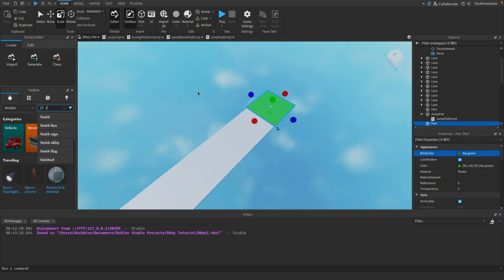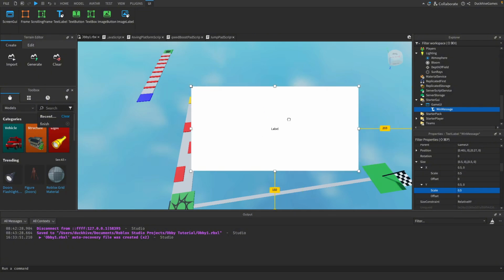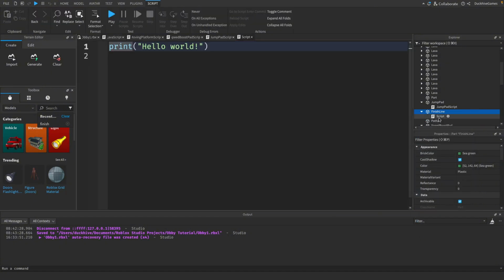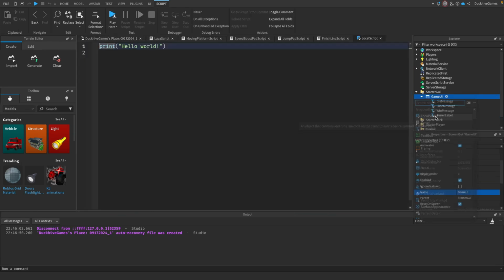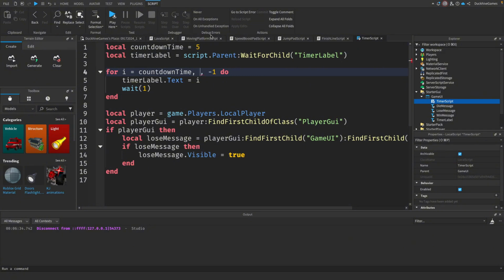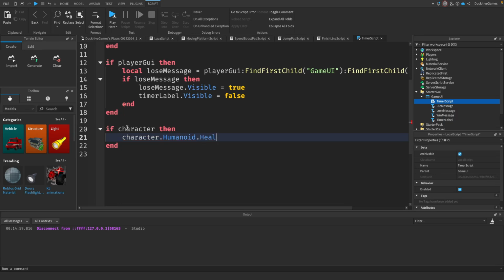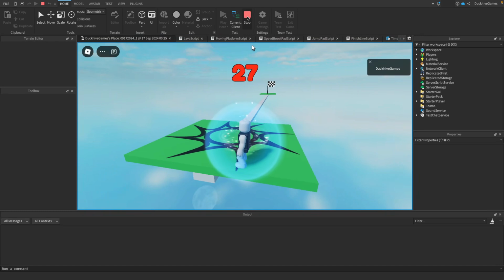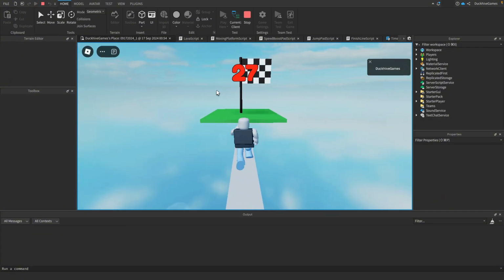Beat the Clock: Adding Timers to Your Obby!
In this tutorial, we’re adding a countdown timer to our Roblox Obby! ⏰ Learn how to create a challenging timer that gives players a limited time to reach the finish line. We’ll walk through setting up a finish line that triggers a "You Win!" message and stops the timer, plus what happens if you don’t make it in time. We'll also use a special value in ReplicatedStorage to control the game’s state, allowing us to reset the player and timer for endless fun!

By the end of this video, you'll know how to:

-Create a finish line that resets the game
-Add a countdown timer that stops when the player wins
-Display "You Win!" and "You Lost!" messages based on performance

Make your Obby even more exciting with this quick and easy tutorial! 🎮

Timestamps:
00:00 - Patron shoutout
00:29 - Intro
00:47 - Creating a Finish Line
01:50 - Creating GUI
04:18 - Finish Line Script
05:36 - Timer GUI
06:15 - Timer Script
07:45 - Testing
08:13 - Script Modifications
08:56 - Testing Again
09:20 - Resetting Player
10:09 - Testing Again Again
11:52 - Checkpoint Fix
12:35 - Hide Timer on Win
13:43 - Outro